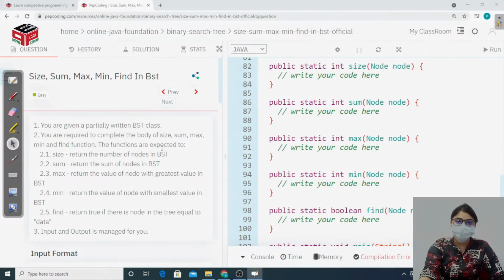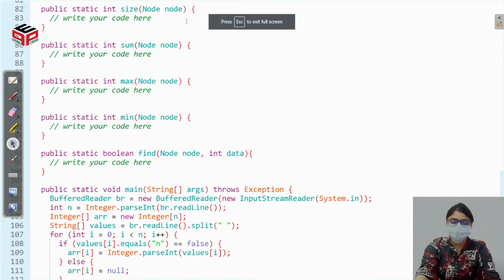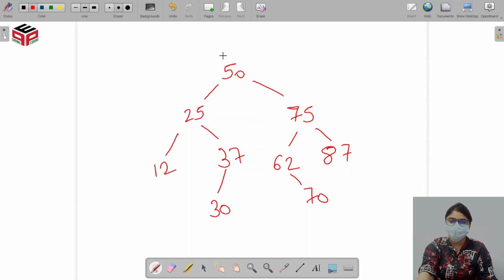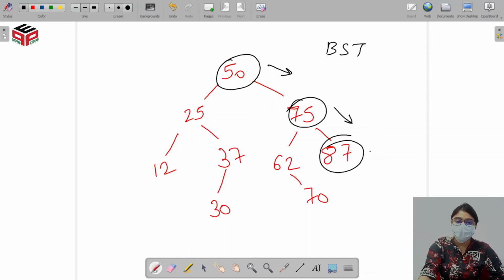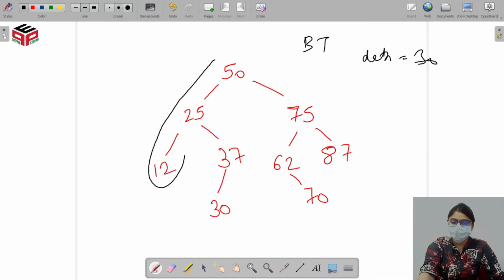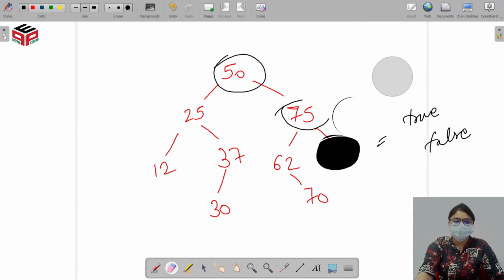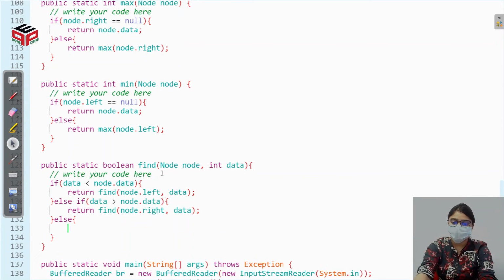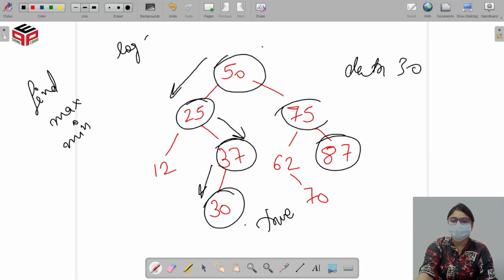Size, sum, Max, Min, Find in BST | Binary Search Tree | In English | Java | Video_3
In this we have to complete different functions:-  size(return total number of nodes),sum(total sum of all nodes),max(maximum value in bst),min(minimum value in bst),find(return true if given data is found else false).

Question Name:
Size, Sum, Max, Min, Find In Bst

Question Statement:
1. You are given a partially written BST class.
2. You are required to complete the body of size, sum, max, min and find function. The functions are expected to:
    2.1. size - return the number of nodes in BST
    2.2. sum - return the sum of nodes in BST
    2.3. max - return the value of node with greatest value in BST
    2.4. min - return the value of node with smallest value in BST
    2.5. find - return true if there is node in the tree equal to "data"
3. Input and Output is managed for you.

Used

TimeComplexity: O(N)

SpaceComplexity: O(1),without considering the recursion space.